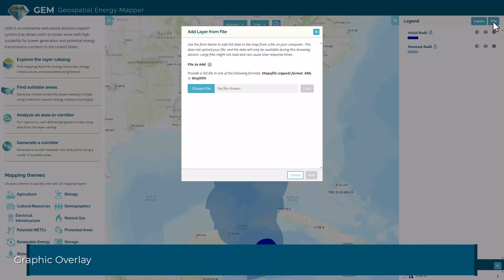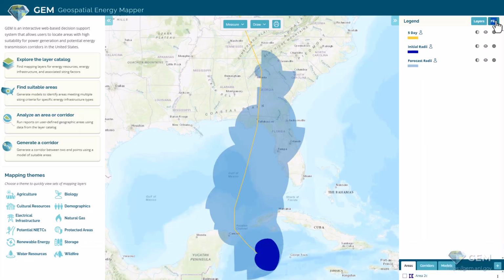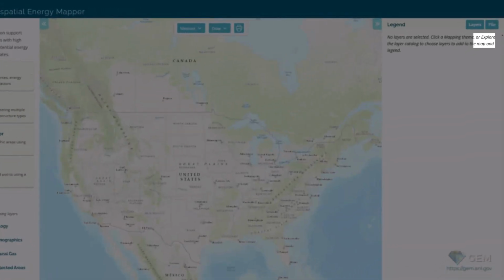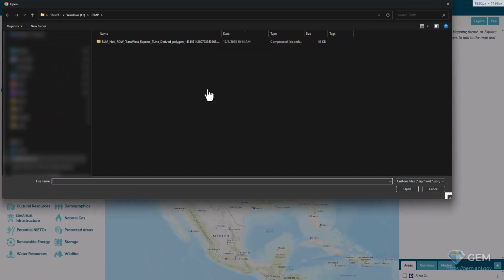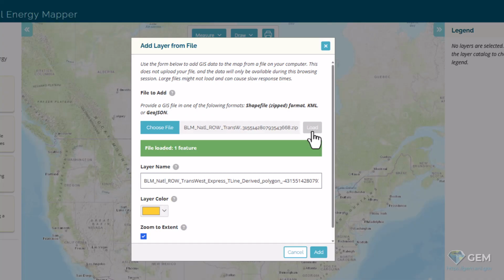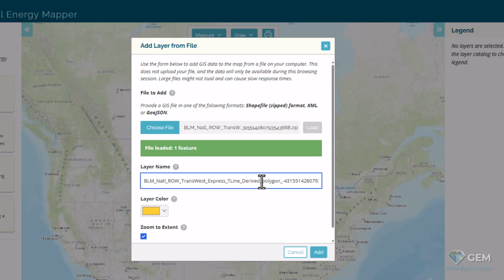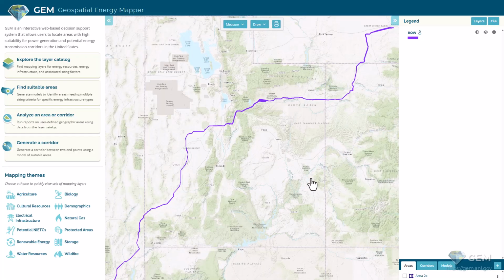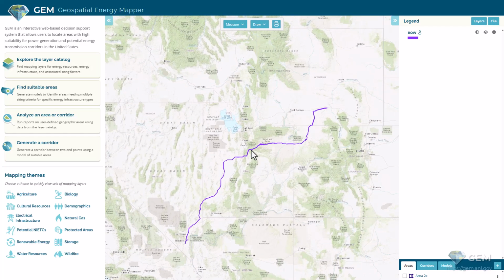Graphic Overlay in GEM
Learn how to display your own GIS data with the File tool in the Geospatial Energy Mapper (GEM). In this step-by-step tutorial, we’ll show you how to use the graphic overlay feature to display your geospatial data directly on GEM's interactive map.

🎯 What You'll Learn:
• Upload and visualize your own Shapefile (zipped), KML, or GeoJSON files on GEM's map
• Enhance your analysis by combining your data with GEM's geospatial resources

⏰ Timestamps:
0:00 Introduction
0:23 Demonstration
1:03 Conclusion